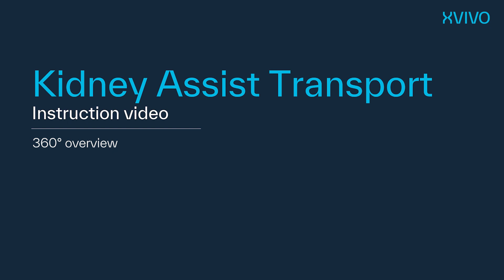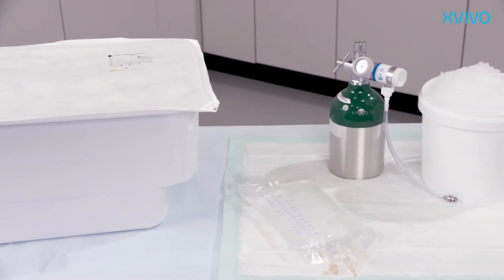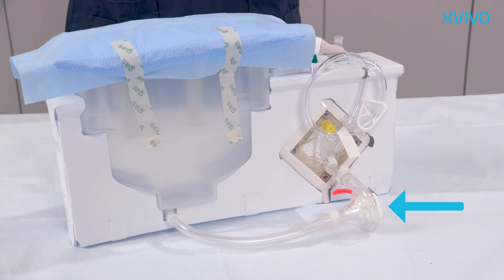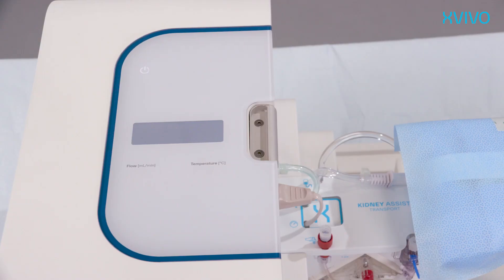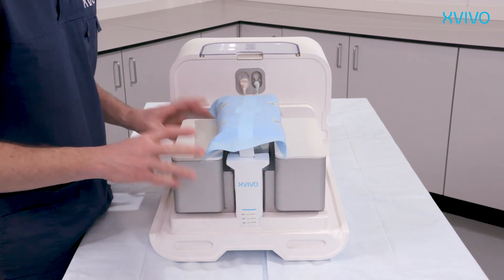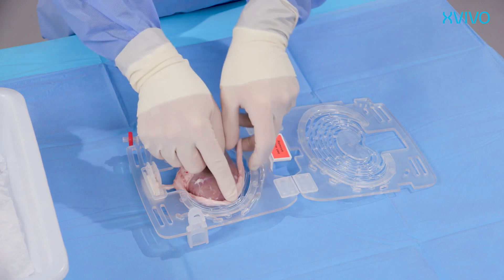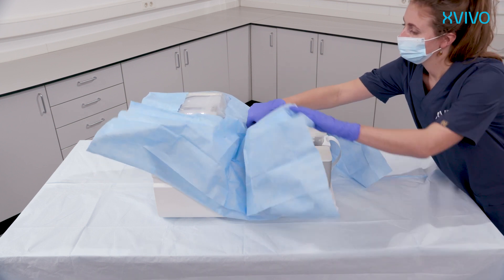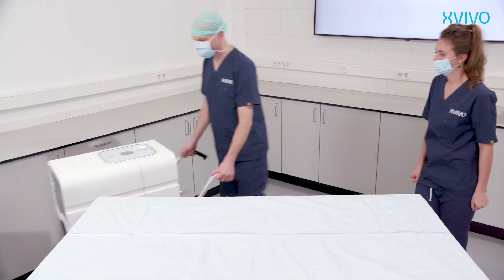Kidney Assist Transport Instruction Video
Kidney Assist Transport - a hypothermic oxygenated perfusion machine for kidneys. Setup, priming/deairing of pump, connecting kidney, and ending perfusion.